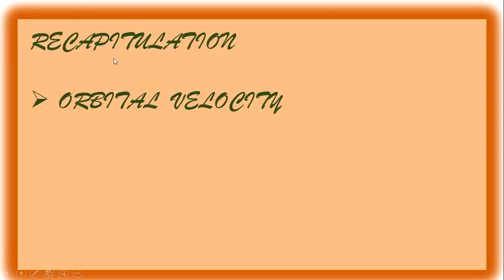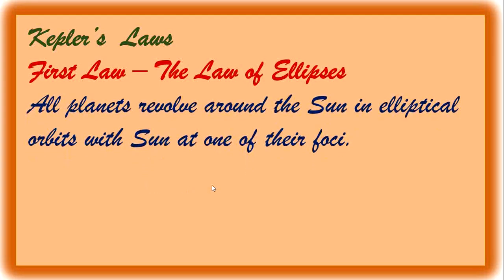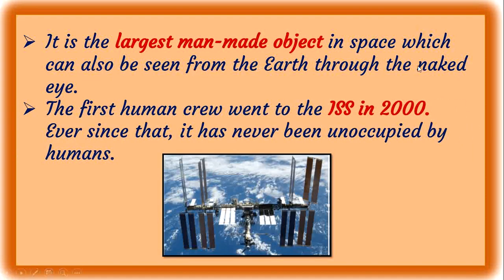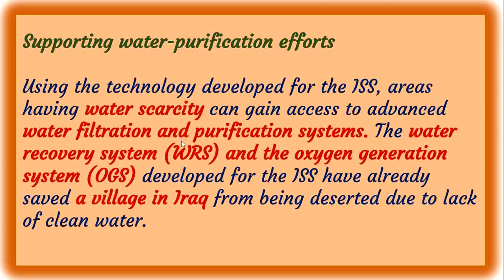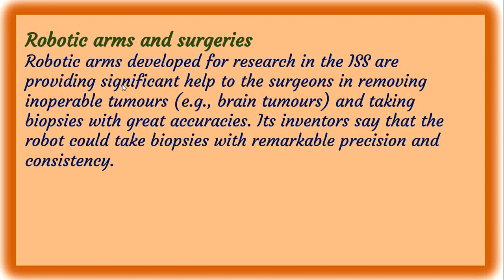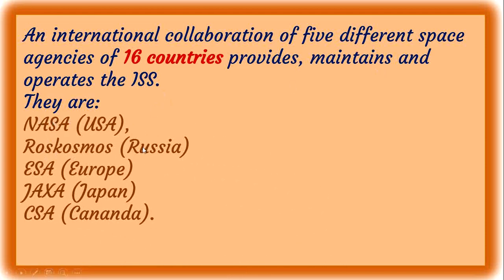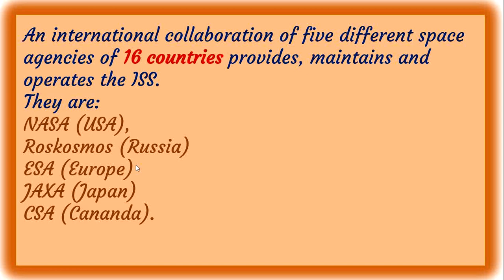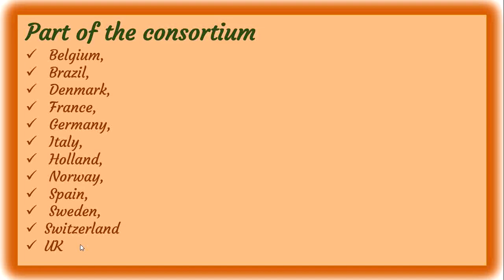9th UNIT 9 ISS